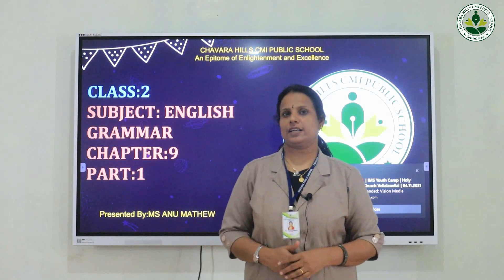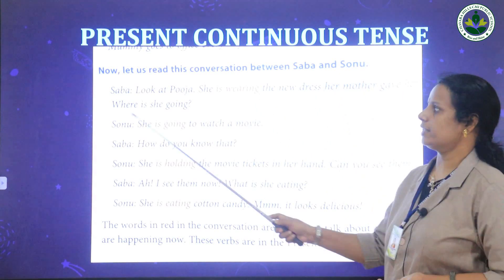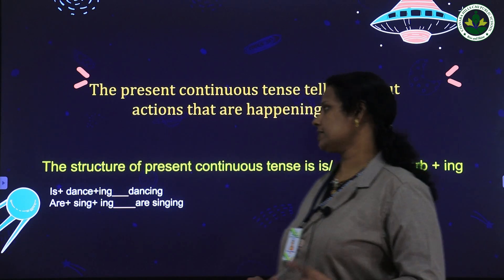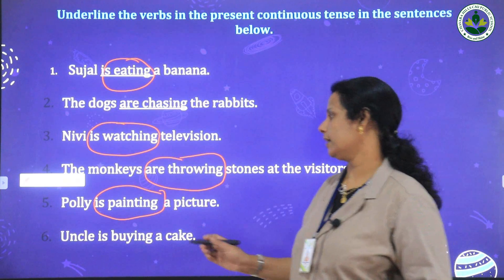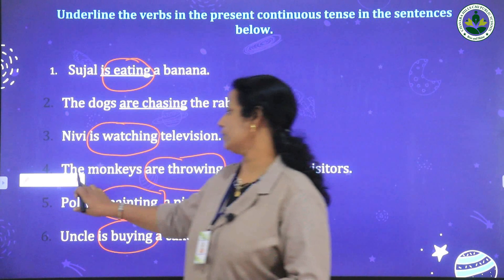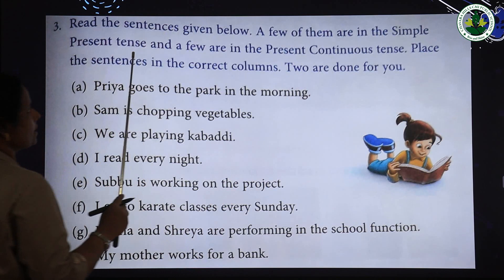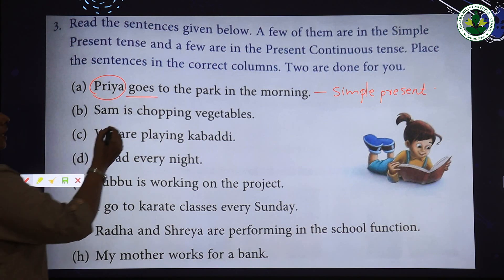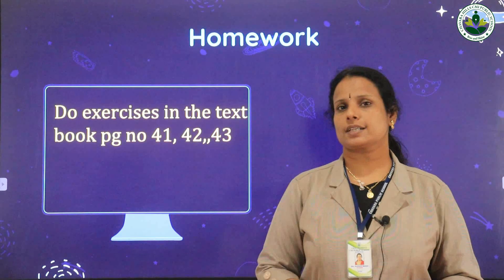2 eng grammar 9 1